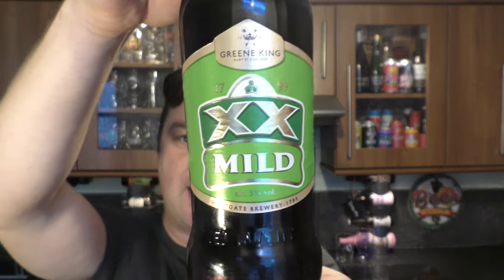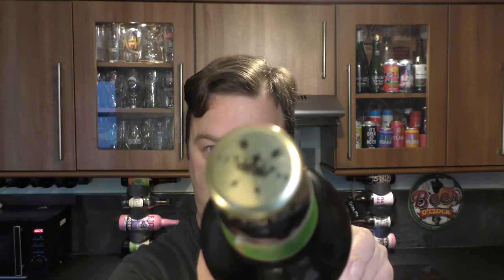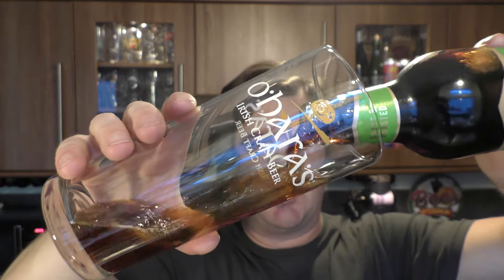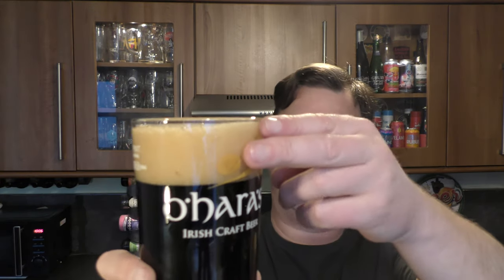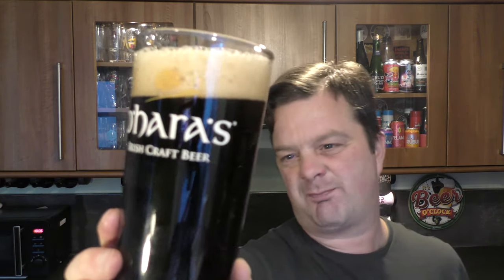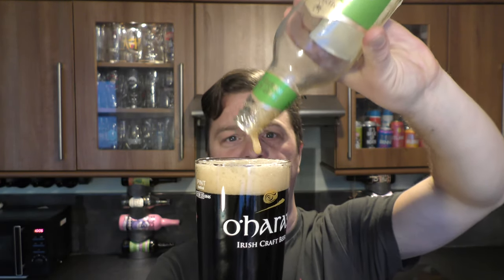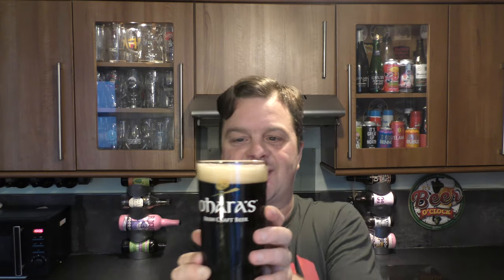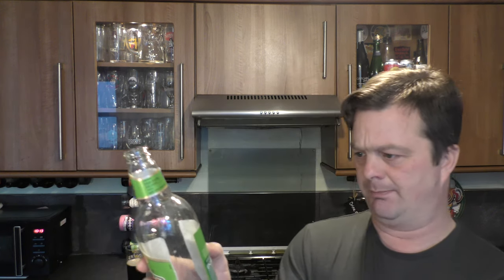Greene King XX Mild Ale Review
Recorded In 4K Ultra HD Real Ale Craft Beer Reviews Greene King XX Mild Ale Review